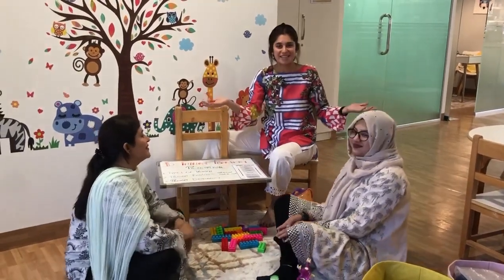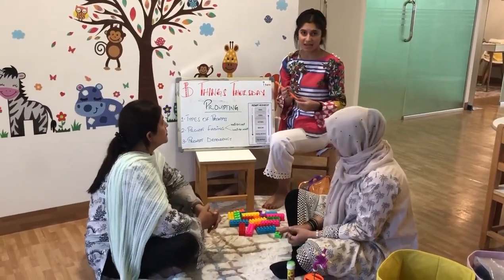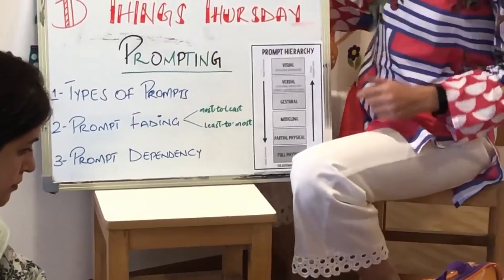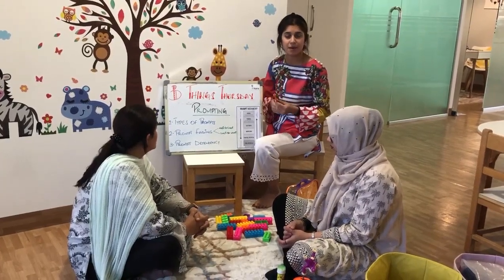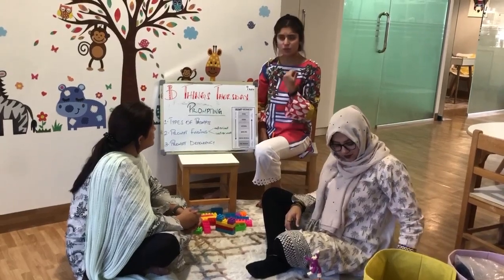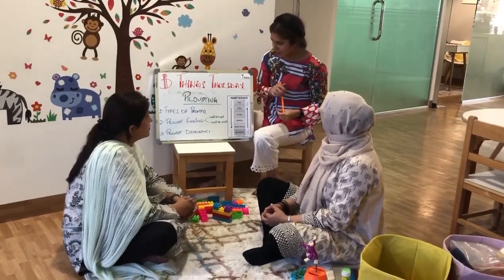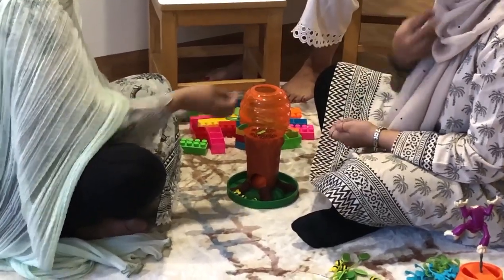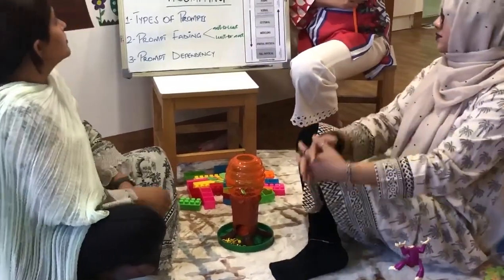Three Things Thursday Segment 5: Prompting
In this video we explained the concept of  "Prompting."
We discussed the following 3 things:
1) Types of prompts- (Full physical prompt, partial physical prompt, modelling, gestural, vocal and visual)
2) Prompt Fading Procedures- (Most to least prompting and least to most prompting_
3) Prompt Dependency
Prompting refers to the level of instruction you give your child in order for them to complete a task. This is very important when teaching children skills so that they learn them and eventually become independent.